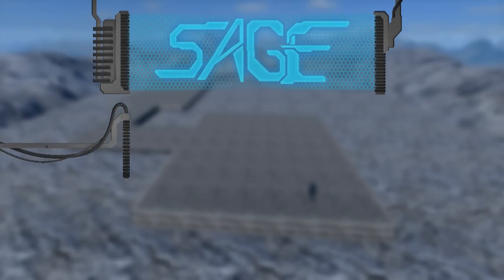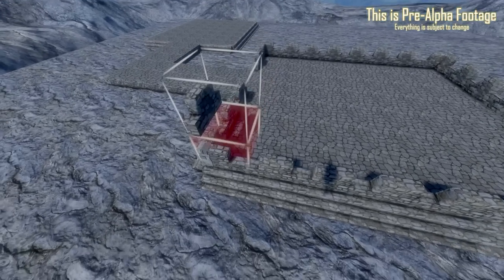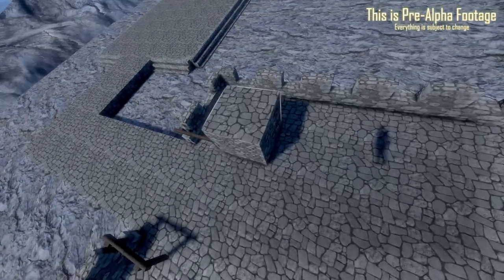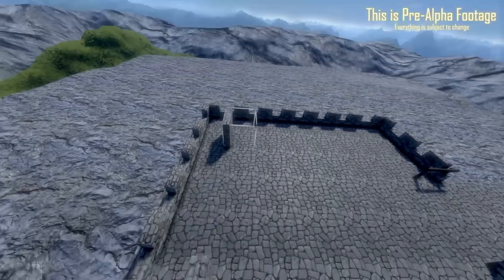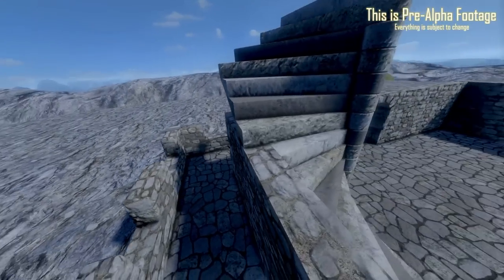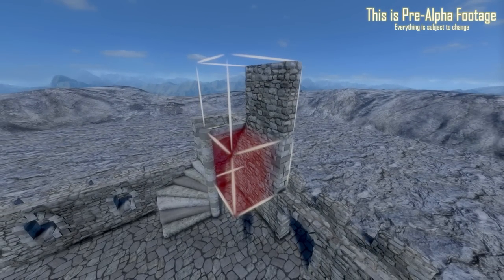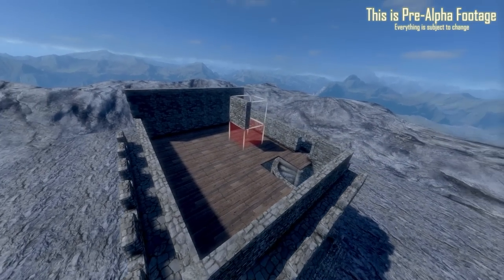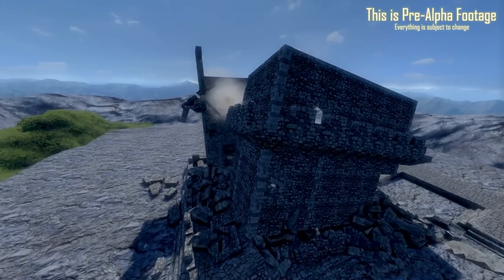Medieval Engineers, Building, Blocks inside blocks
Wonder how Medieval Engineers varies from Space Engineers when it comes to building? A lot is the same... but allot more is far superior, in such a beautifully simplistic way.

Background and outro music from Medieval Engineers' game files. (t's fantastic)

SAGE Info